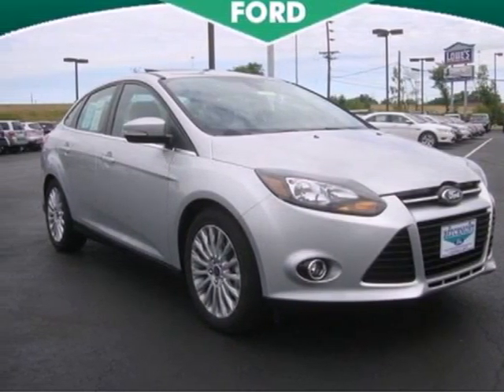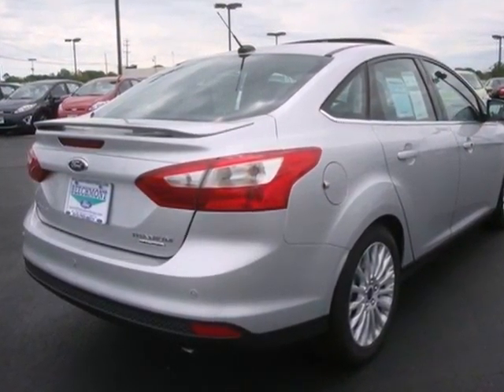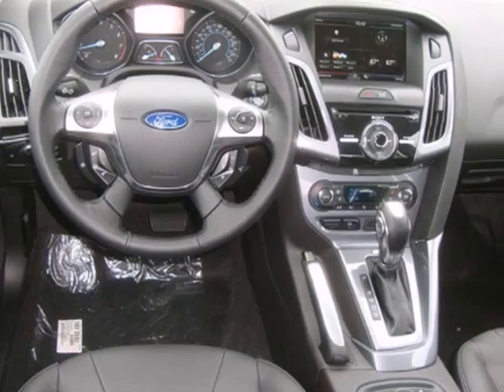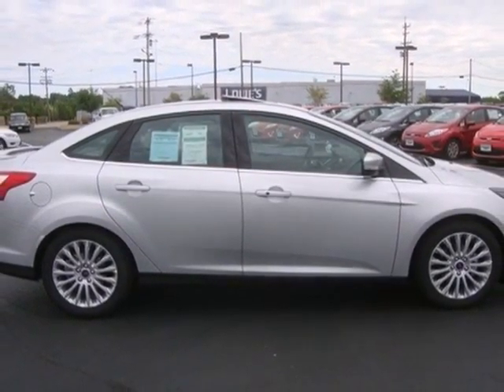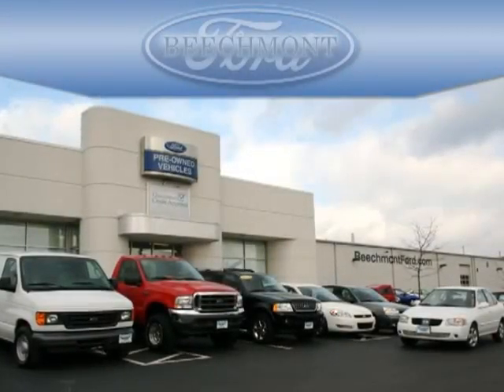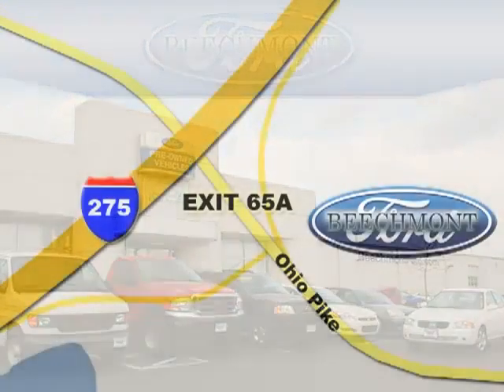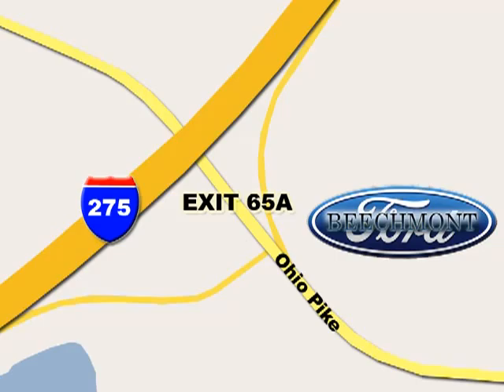2012 Ford Focus C12-925 in Cincinnati Dayton, OH 45245 SOLD